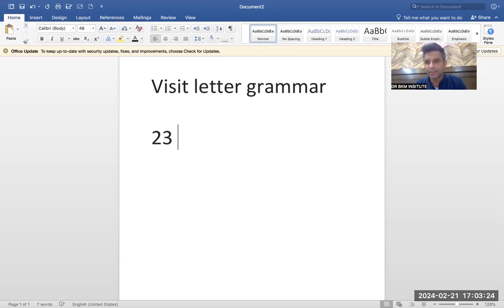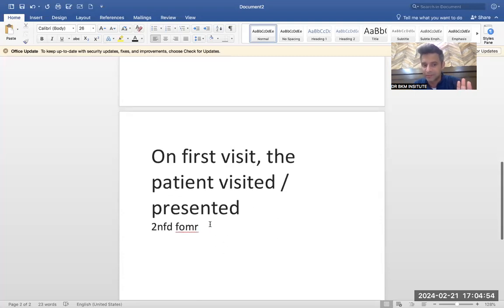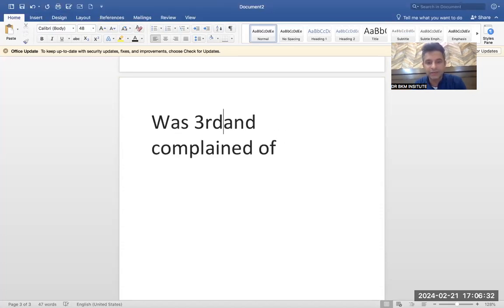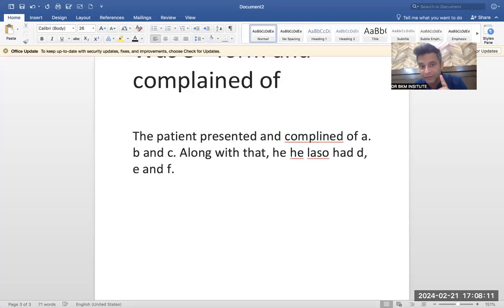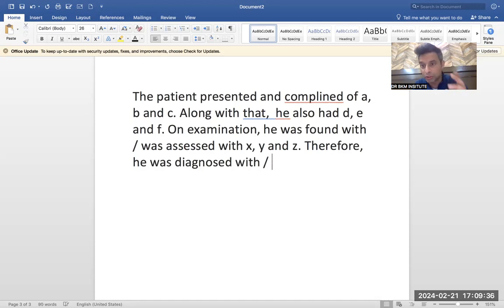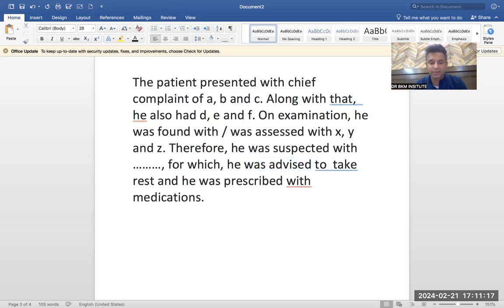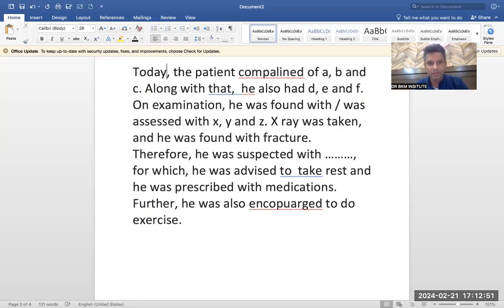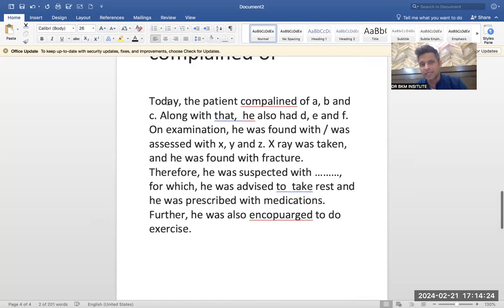Grammar used in Oet writing | Complete sample of oet writing